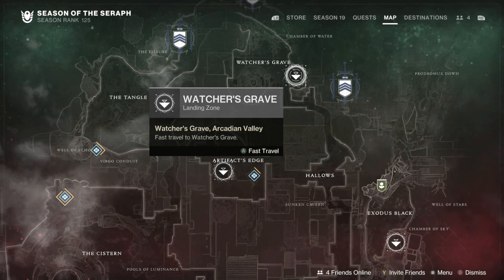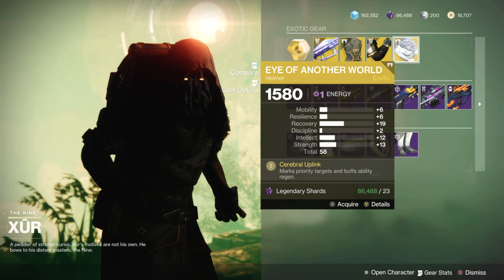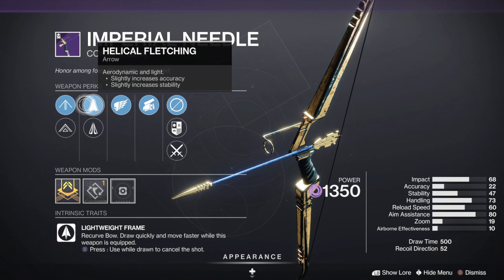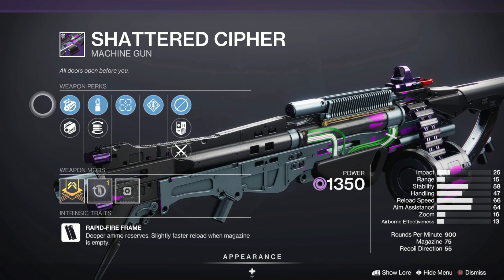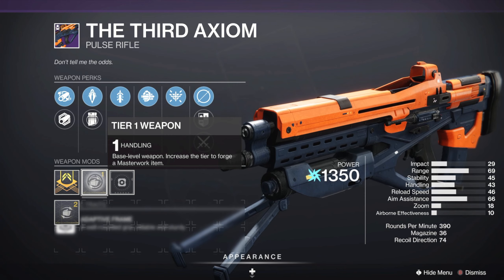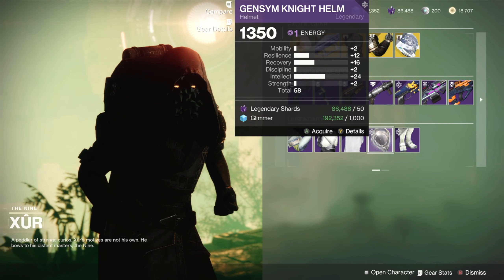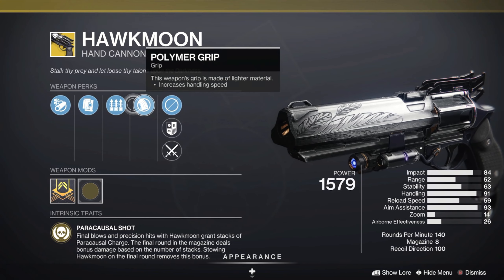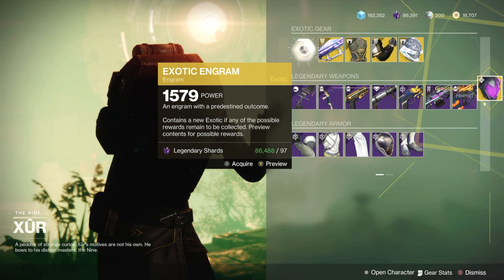Xur Has A GL You Don't Want To Miss | Xur PSA (1.6.23)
This is a quick video letting you know where Xur is today and what he's got.

Where is Xur today?  Xur's location & inventory for January 6th 2023.